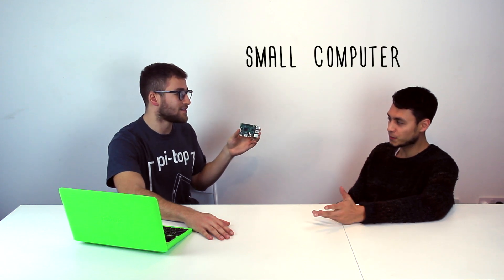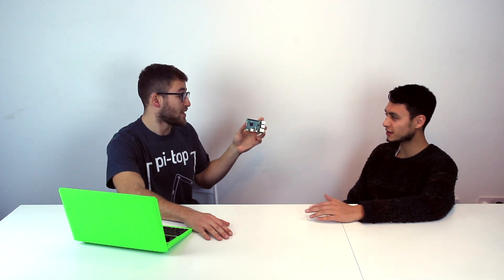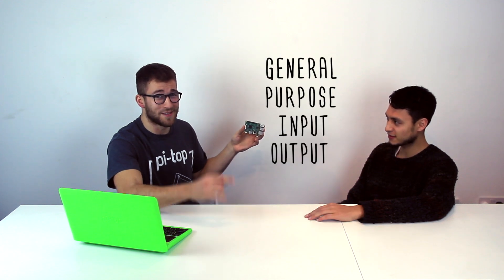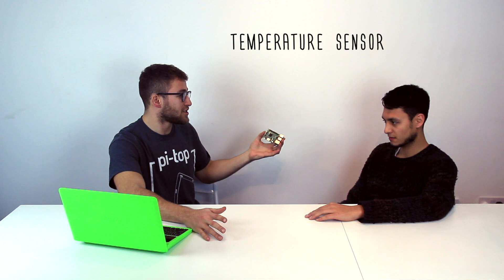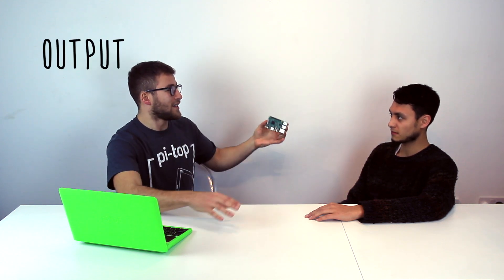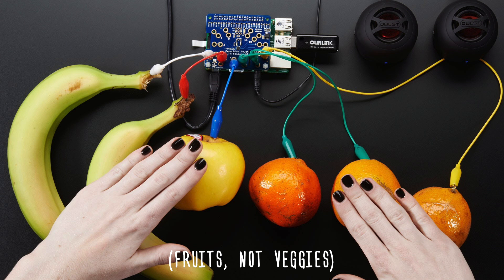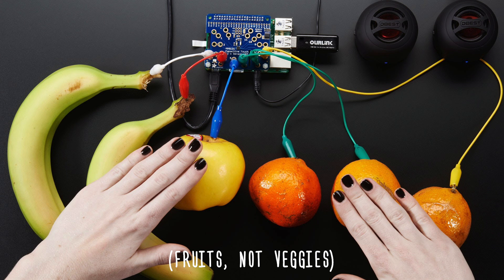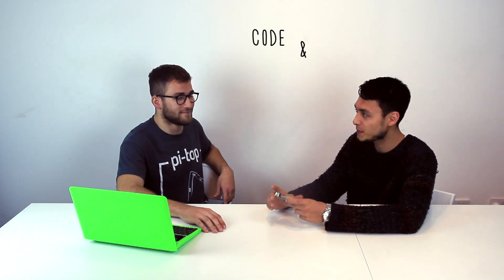pi-topCPD #001 - Introduction to Raspberry Pi, GPIO & Projects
We're kicking off our CPD (continued professional development) sessions. Ever wondered about GPIO pins and what they're applied to in real life? Then you're in the right place.